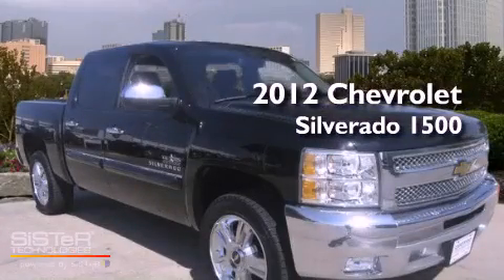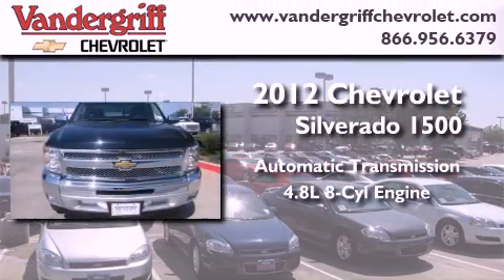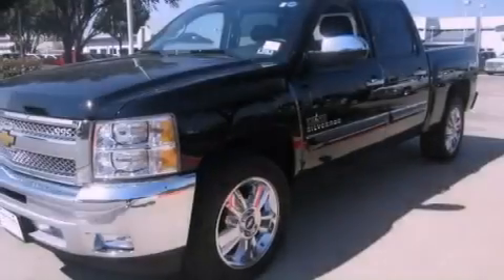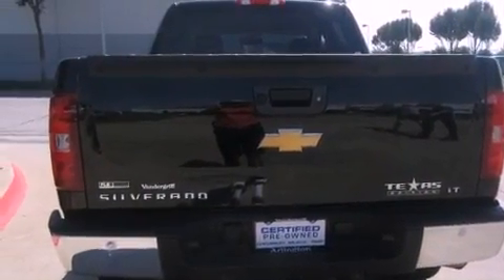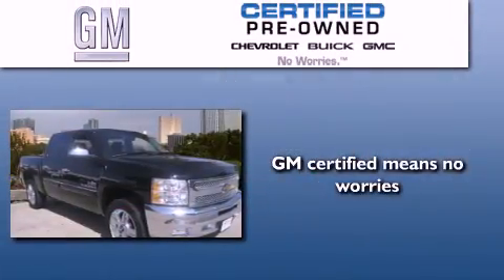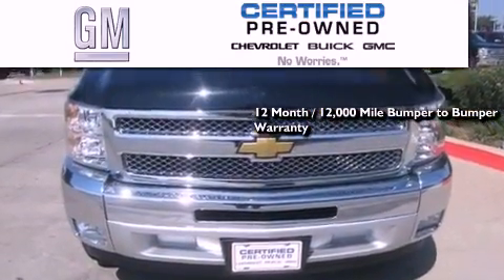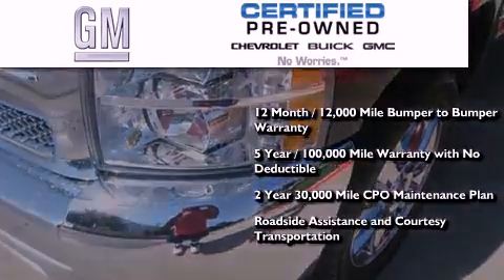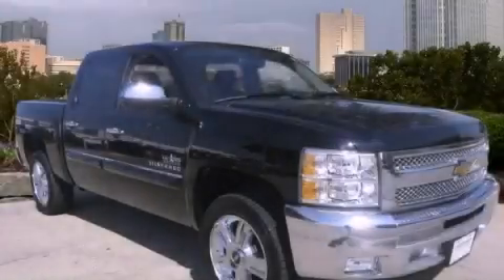Pre-Owned 2012 Chevrolet Silverado 1500 Arlington TX 76017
Year : 2012
 Make : Chevrolet
 Model : Silverado 1500
 Trans . : Automatic
 Exterior : Black
 Miles : 5,859
 Interior : Black
 Stock : CG178854